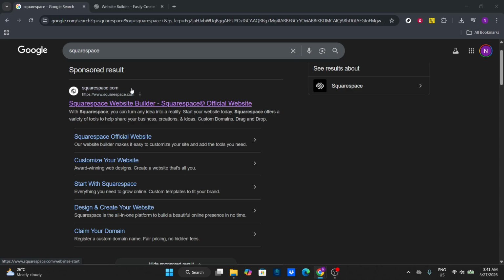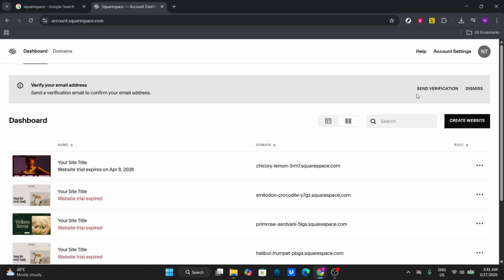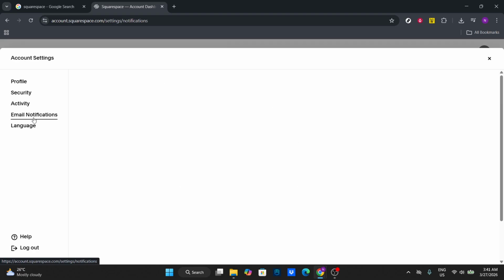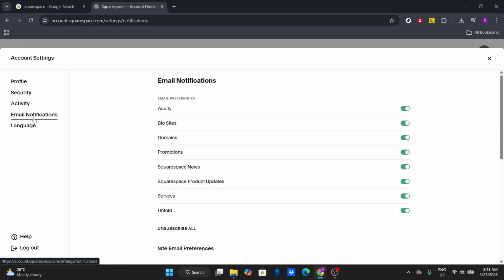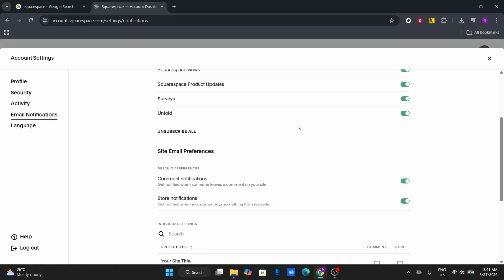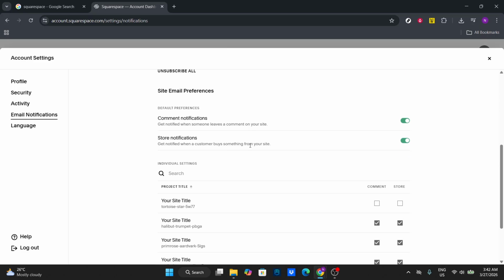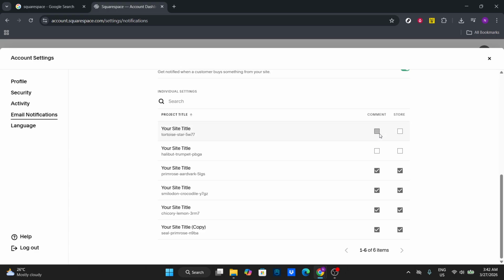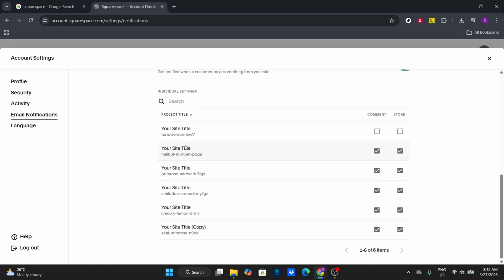How To Edit Notification In Squarespace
How to customize site notifications and email alerts (order receipts, form submissions) in Squarespace.
What you’ll learn:
Editing notification templates and recipient settings
Managing transactional emails and automation integrations
Testing notifications and verifying delivery